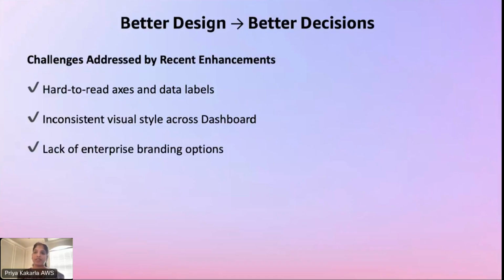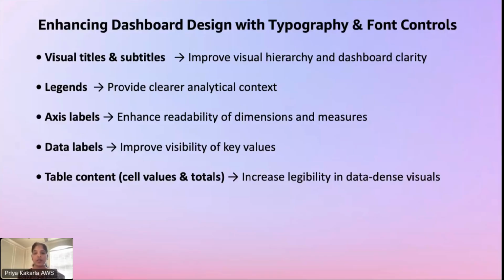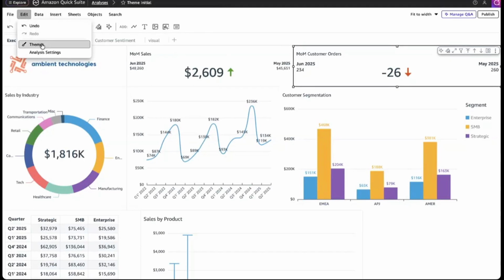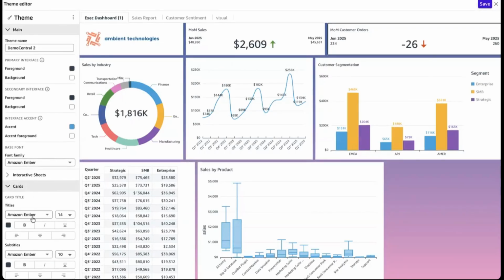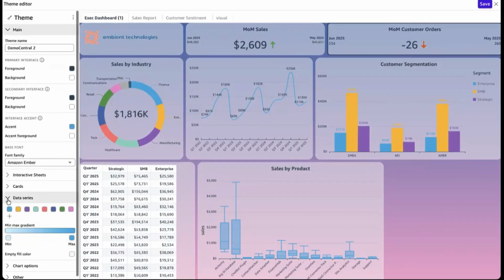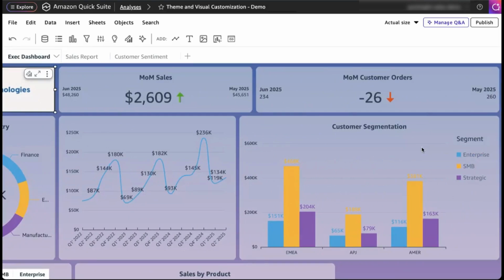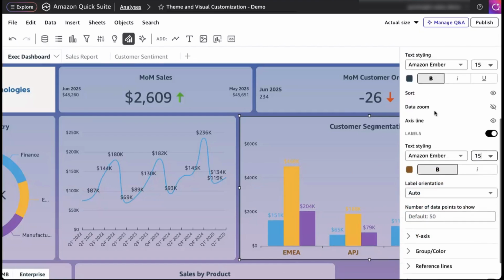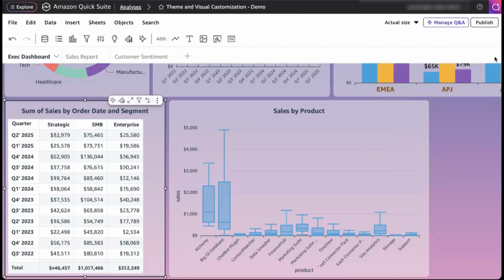Quick Sight Custom Theming | Amazon Quick New Feature Deep Dives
Quick Sight recently announced custom theming options for you dashboards. In this session, you'll learn what new capabilities are available to Authors and Author Pros, how to customize your analyses, and get answers from our experts.

Learning Resources:
Enhance enterprise analytics with new Amazon Quick Sight theming features (announcement)
Expand your dashboard design with font customization for axes and data labels in Amazon Quick Sight (blog)
Elevate your dashboards with font customization in Amazon QuickSight (blog)

Chapters:

0:00 Introduction and Speaker Introductions
0:33 Today's Agenda Overview
1:19 Better Design, Better Decisions - Why Theming Matters
2:43 Theming Capabilities Overview
4:13 Reusable Themes
4:51 Typography and Font Controls
5:43 Legends Customization
7:04 Live Demo - Creating Custom Themes
10:23 Card Customization Features
14:07 Data Series Options
15:24 Customizing Logo Visual
18:01 Format Visual Display Settings
21:13 Color and Size Adjustments for Data Labels
21:43 Pivot Table Customization